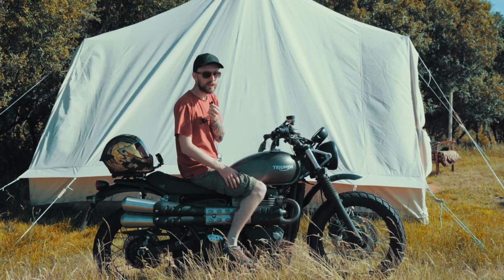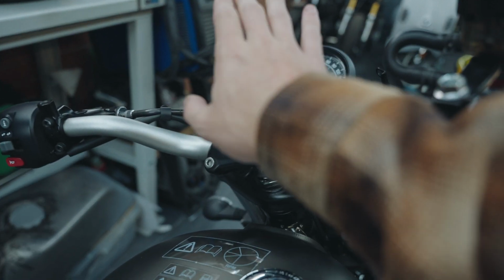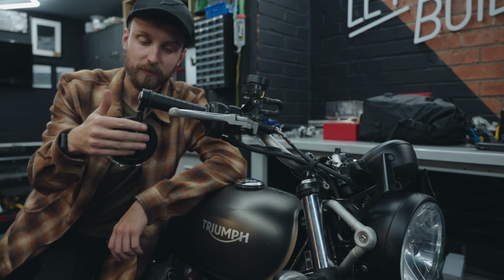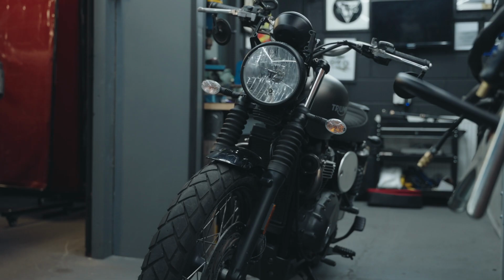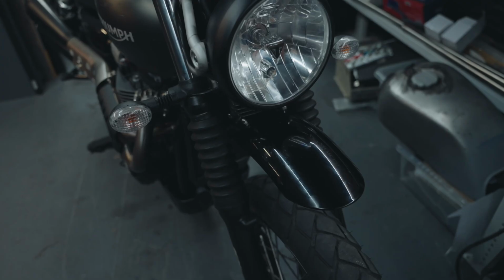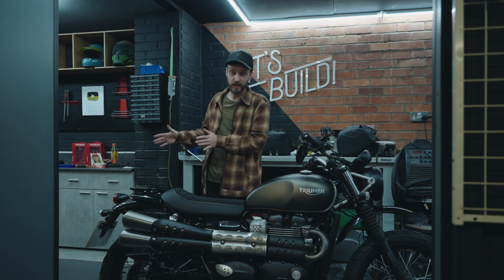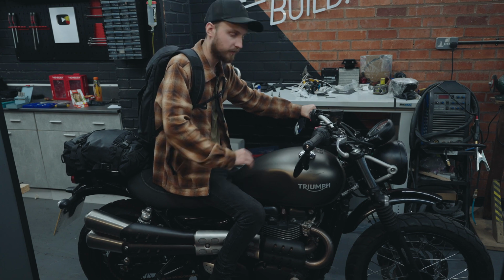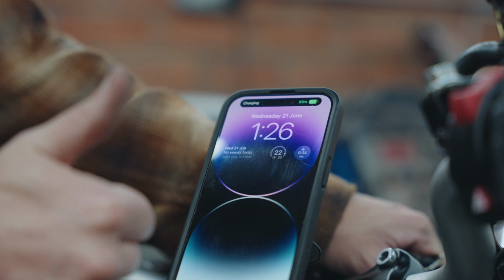TRAVEL MODS on my Triumph Street Scrambler 900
These are some of the simplest yet most effective mods when going away on your bike for a day or two. obviously not all of them are essential but still cool either way

Rhinowalk 20l Bag

Luggage Rack

Highsider Bar End Mirrors :

YSS Shocks